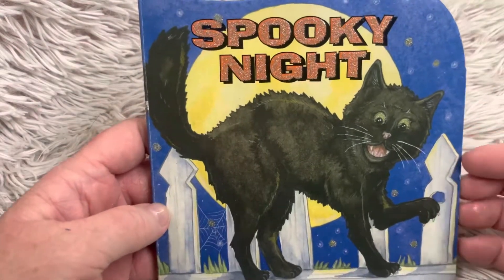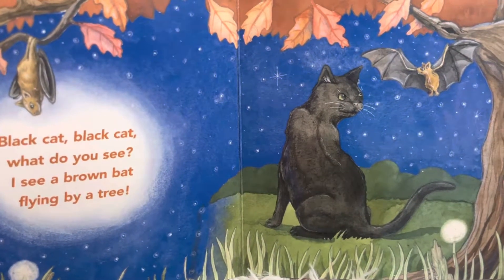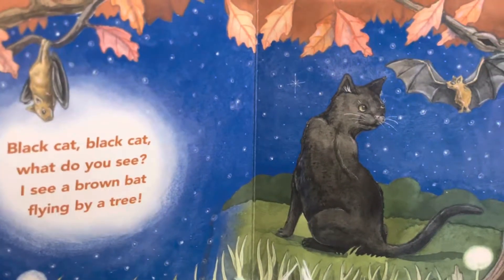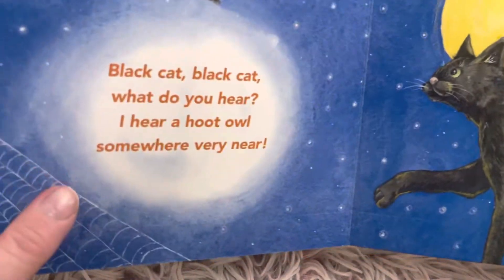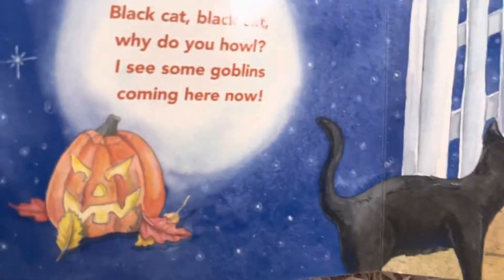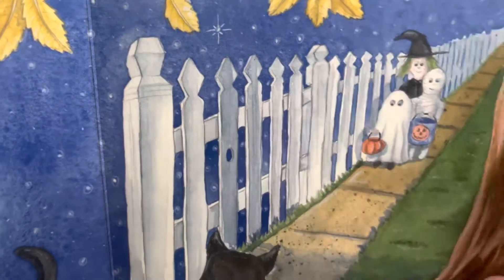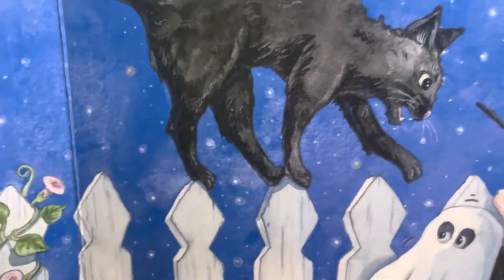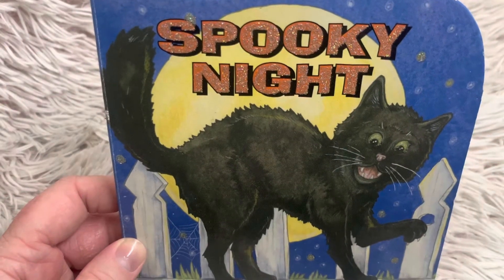Spooky Night - read aloud ￼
Join me to find out what this cat does on Halloween.